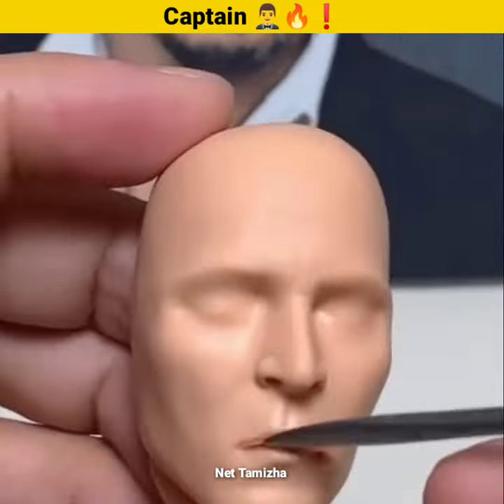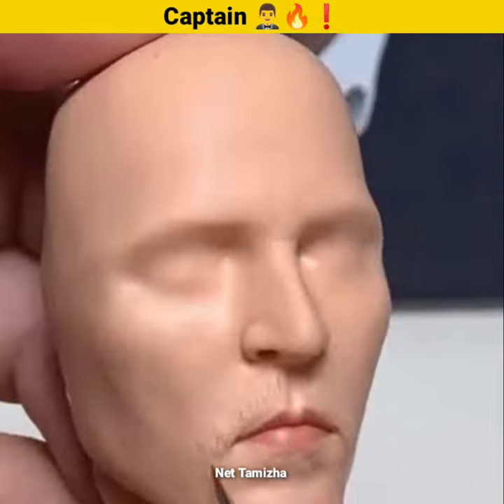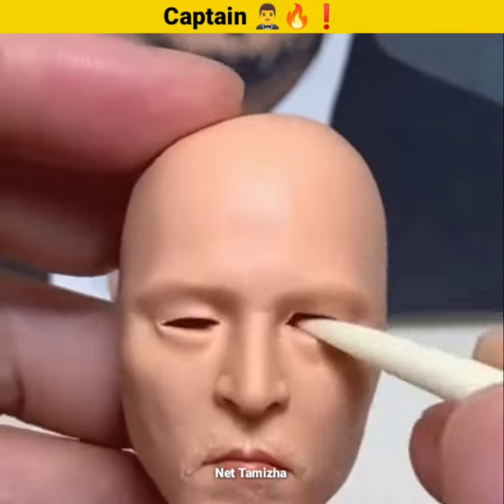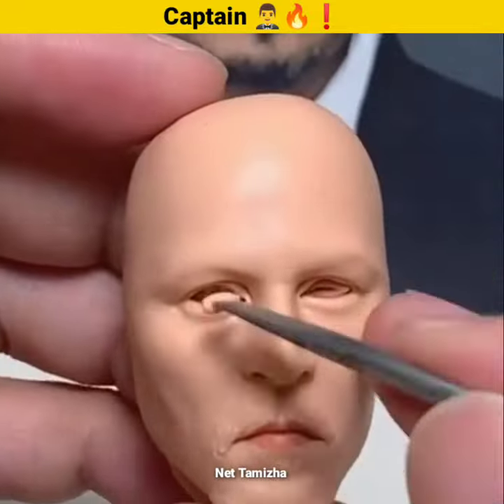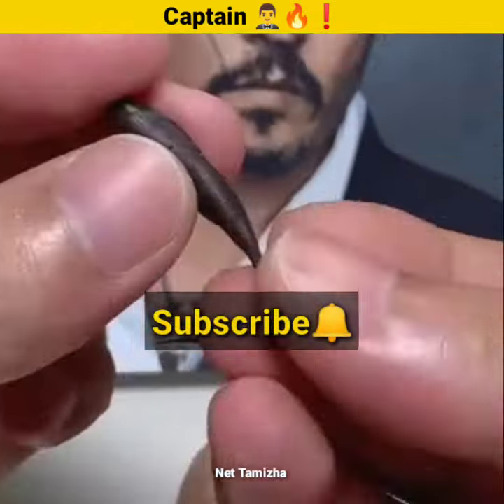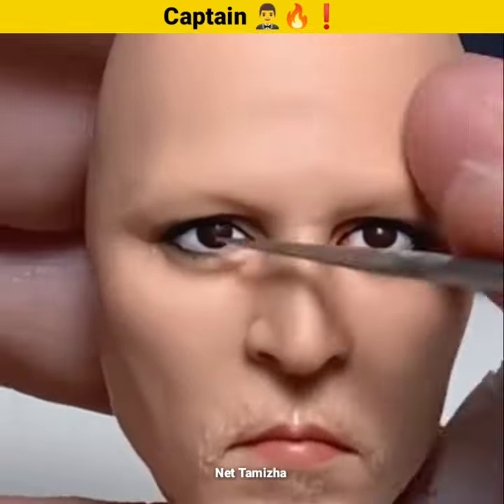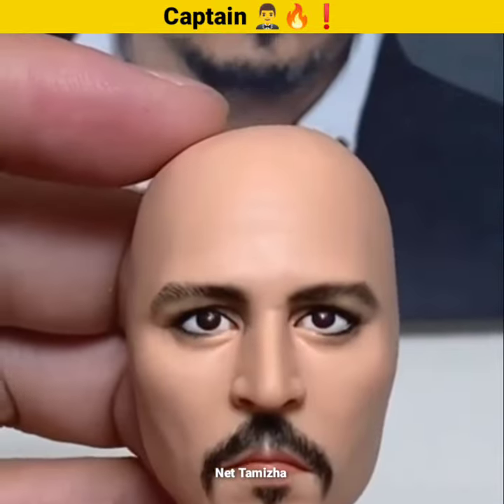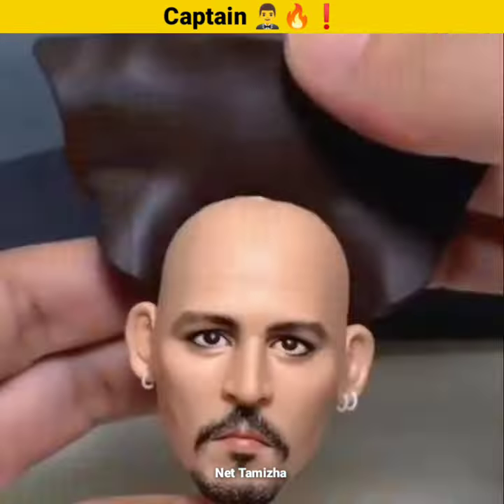Clay Art 🎭😘❗Captain Jack Sparrow 🤴❗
For any Promotion or Advertisement
Contact Instagram Id:chandru_2_3_
                       (or)